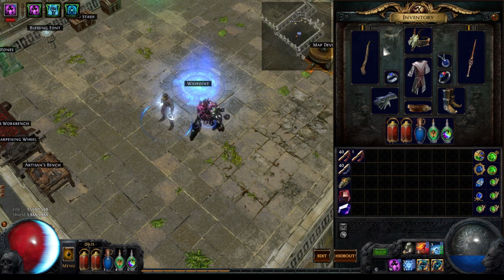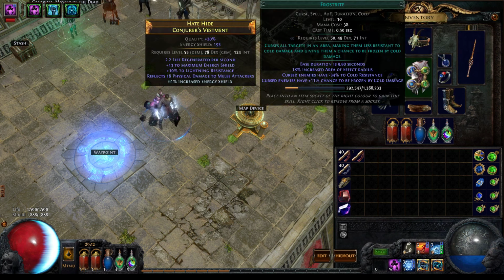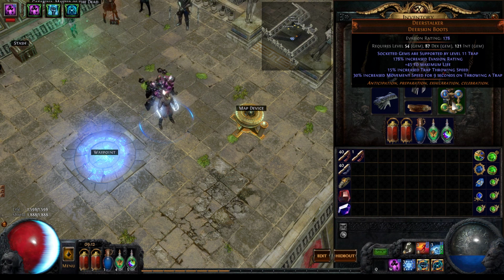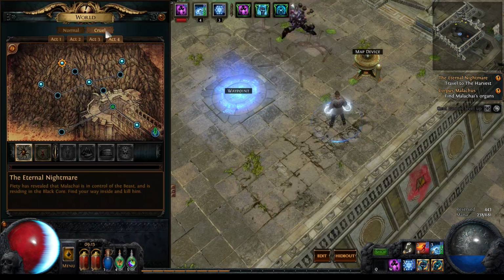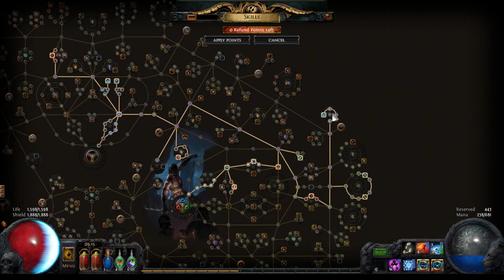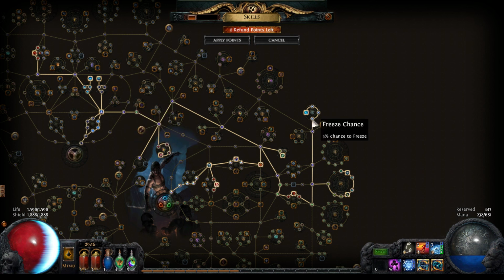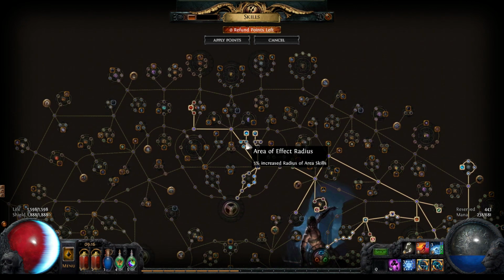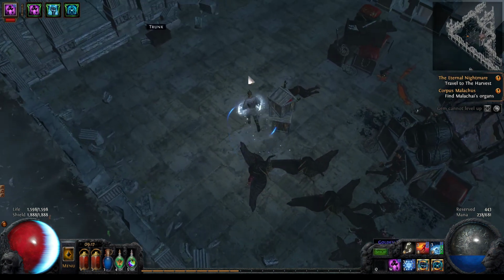POE Vortex Trap / Ice Trap build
Using vortex traps along with Ice trap for single damage.  Fast moving build, tons of fun to play.